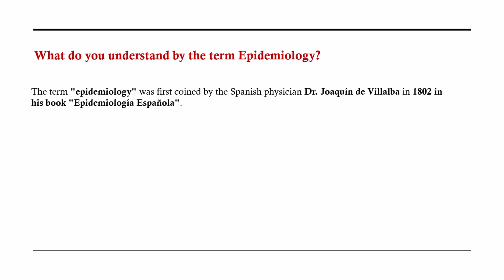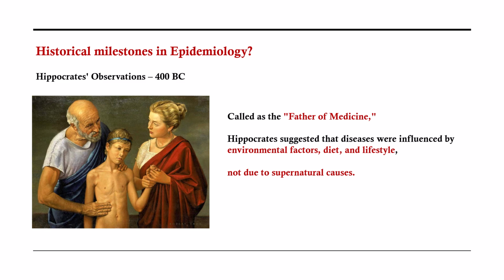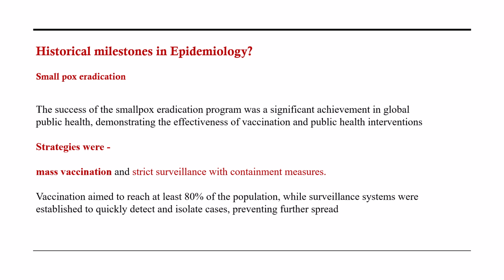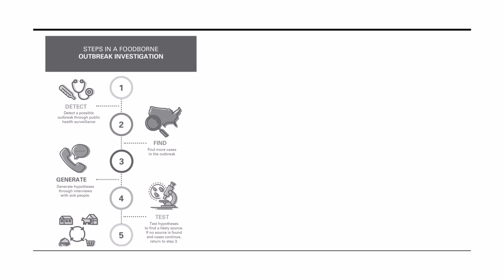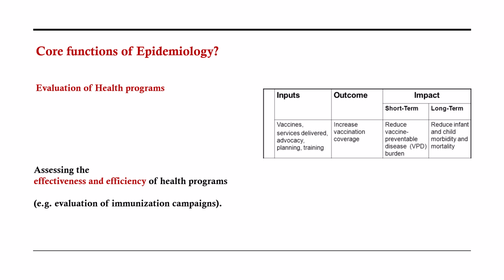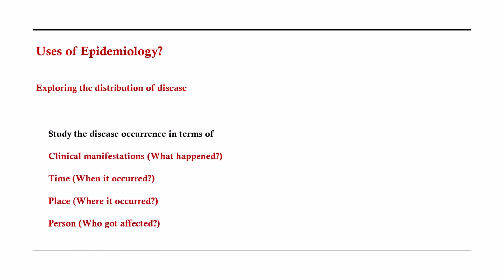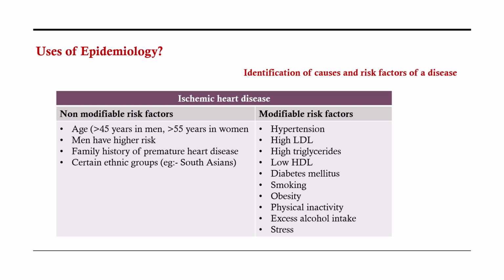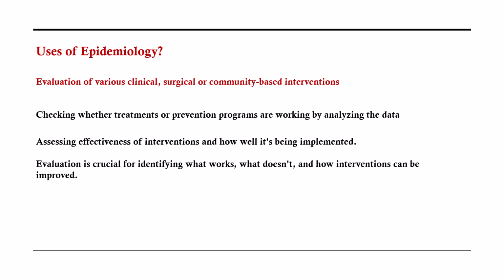Introduction to epidemiology